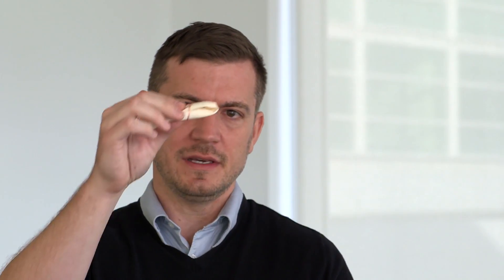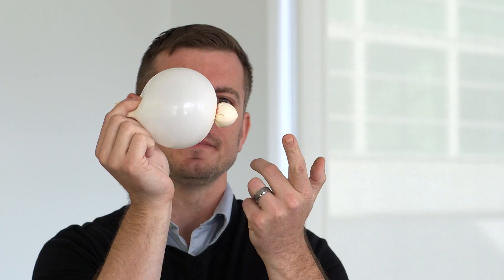Programmable texture morphing for synthetic camouflaging skins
Inspired by the octopus and other cephalopods, a group led by assistant professor Rob Shepherd from mechanical and aerospace engineering has devised a method for precisely transforming stretchable 2-D surfaces into 3-D shapes.Their method involves the use of rigid mesh, laser cut in a way that, when attached to a stretchable material, would constrain the material to form targeted shapes when inflated.